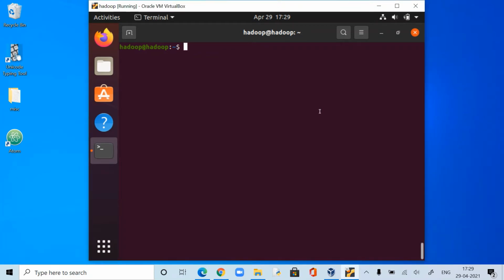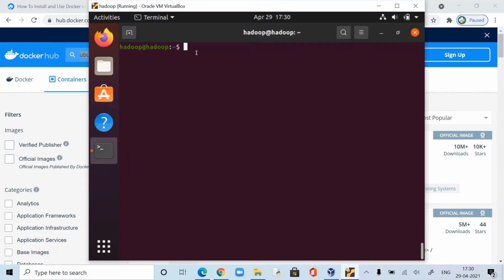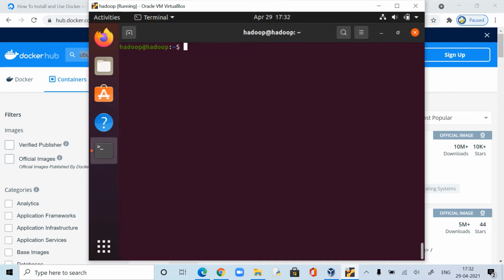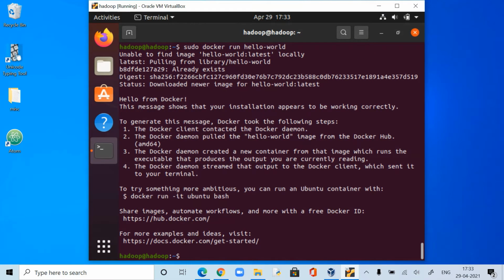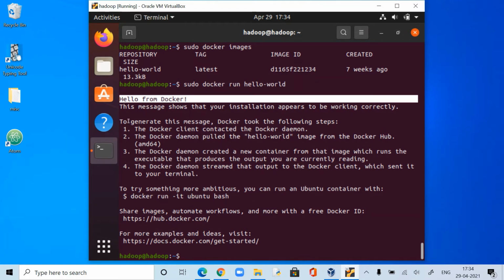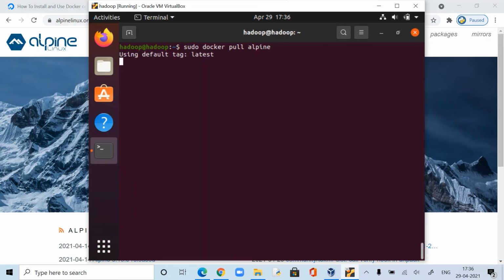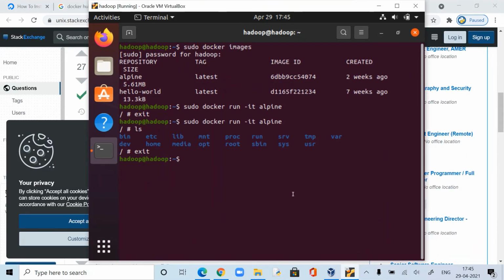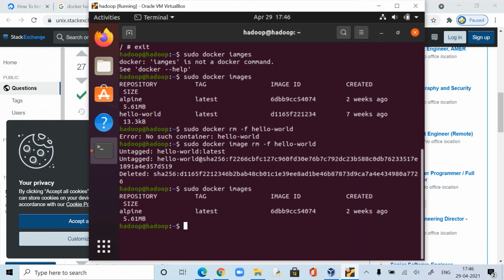docker introduction - performing CRUD operations on containers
This video shows as to perform few CRUD operations using docker in Ubuntu 20.04.